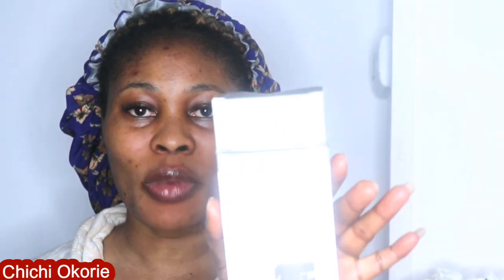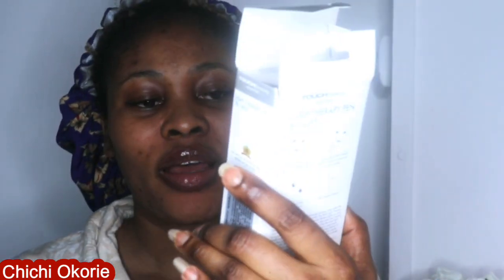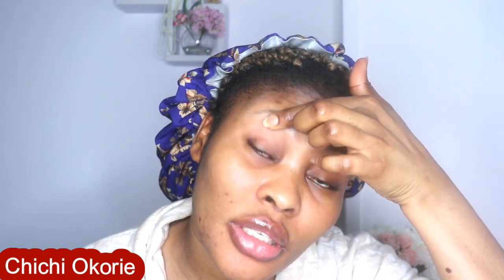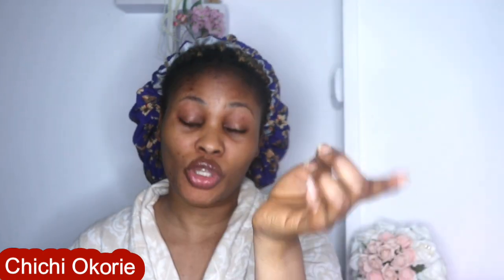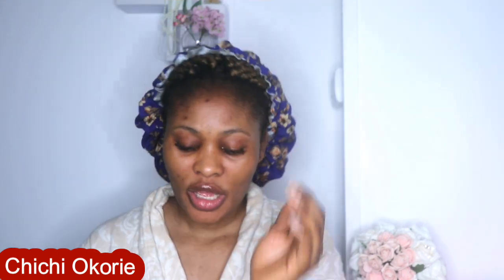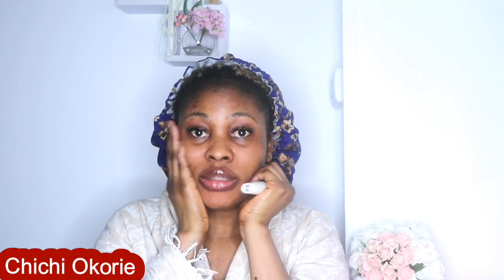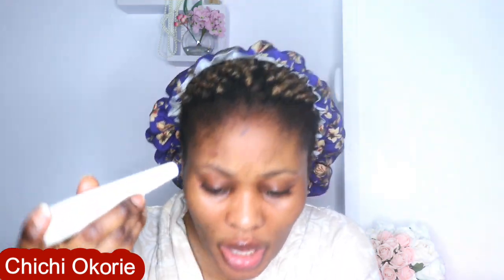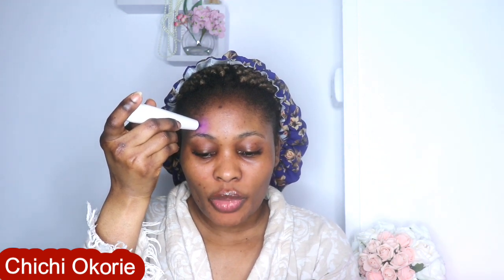HOW TO CURE CYSTIC ACNE //dark spot.here is how! How to cure pimples //watch till the end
Chichi’s the name, and looking glamorous is my game!  If you’re looking for that special ‘va-va-voom’, my channel is bursting with makeup tutorials and reviews to make you look and feel delicious! What are you waiting for? Dive into my channel and let me work my magic! Enjoy! Chichi x

Product used: therapy pen
Funbact A antifungal cream

Camera 📷: canon eos m100 flip